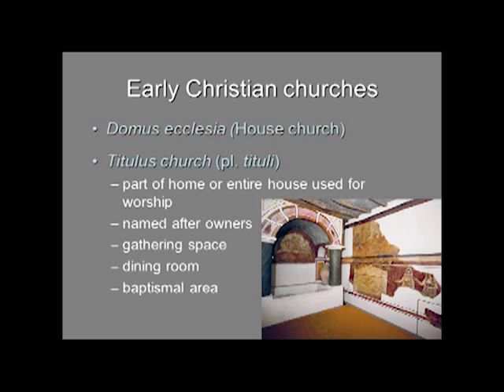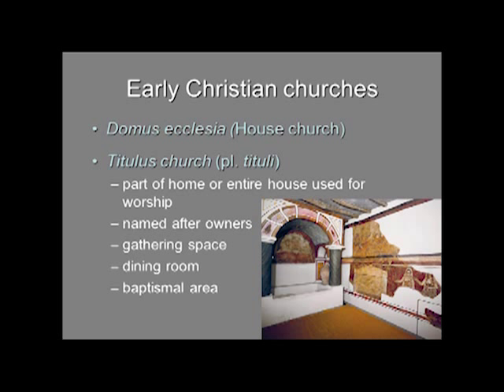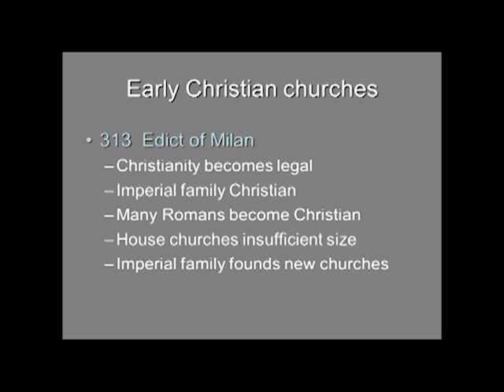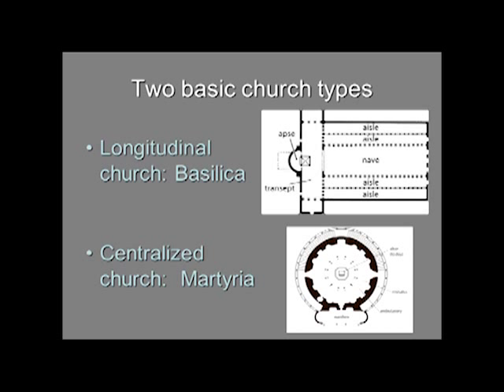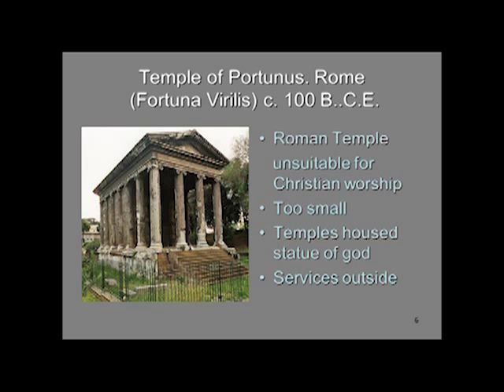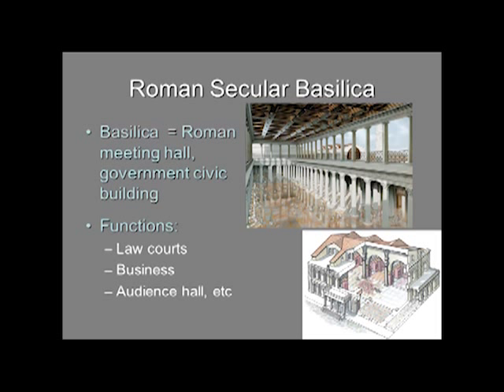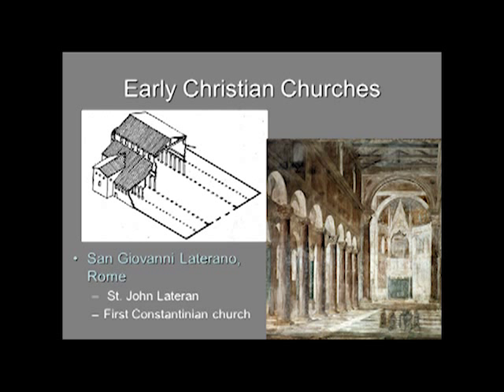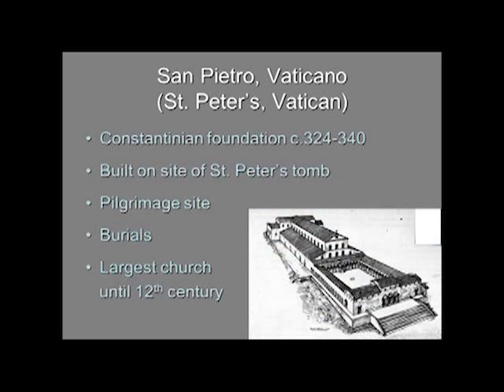Early Christian Churches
Medieval Art
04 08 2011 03 Early Christian Churches